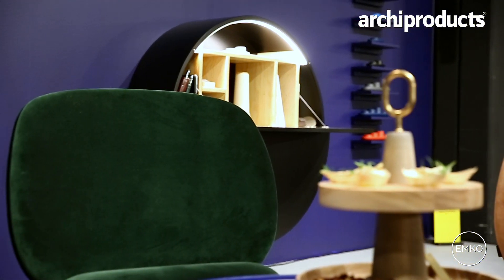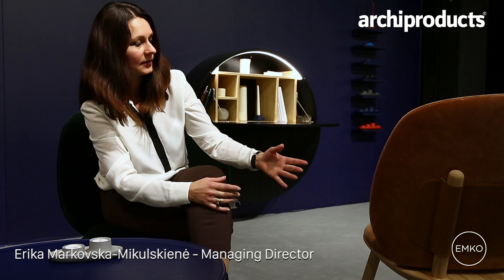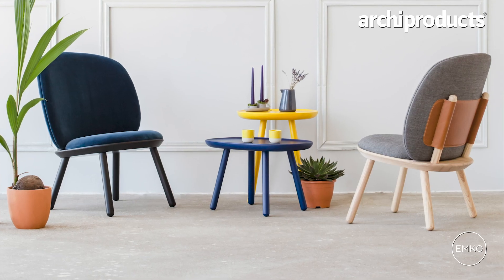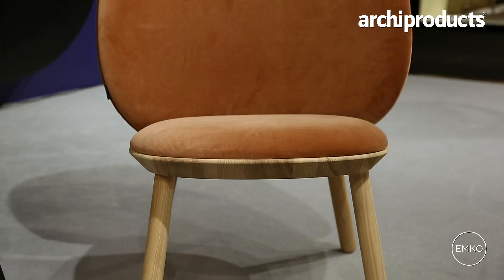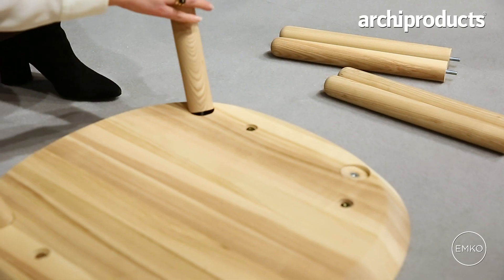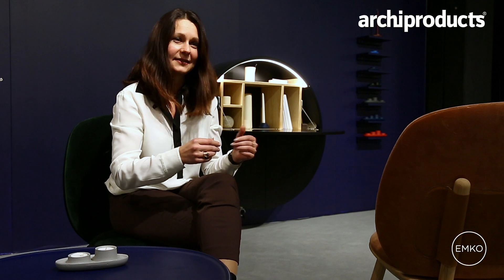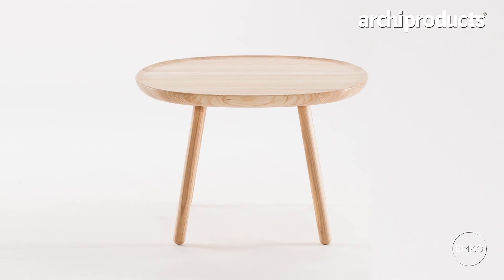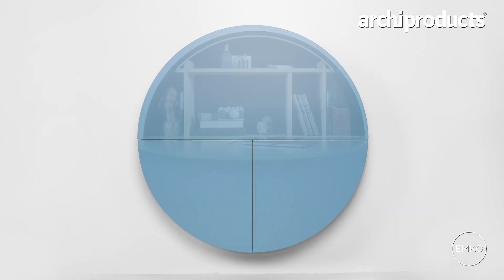Imm Cologne 2019 | EMKO - Erika Markovska-Mikulskienė Talks about Naive Armchair and Pill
Managing Director Erika Markovska-Mikulskienė talks about Naive Armchair and Pills the hidden desk, two of the bestellers made of, fabric, leather, and natural wood by Emko.

Interviews by Archiproducts during Imm Cologne 2019.